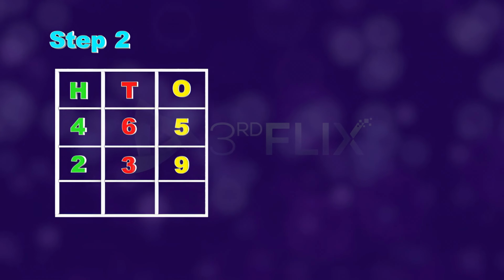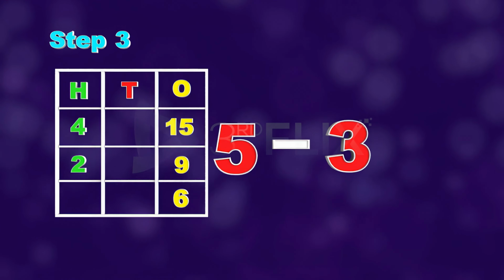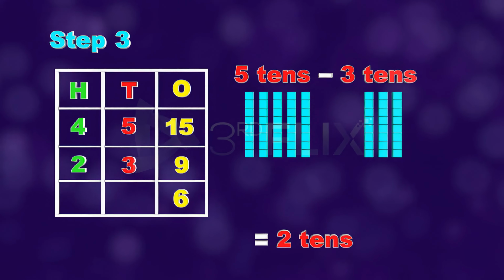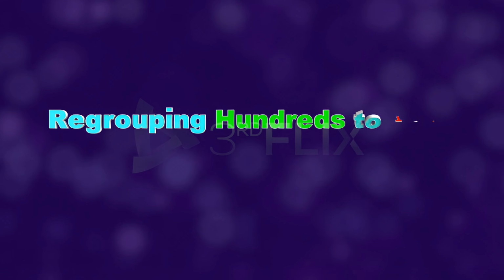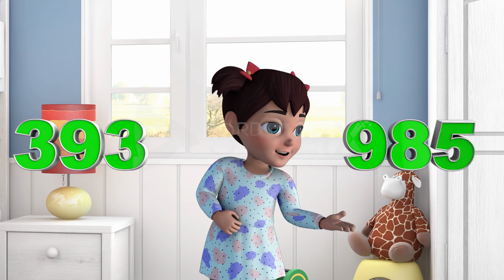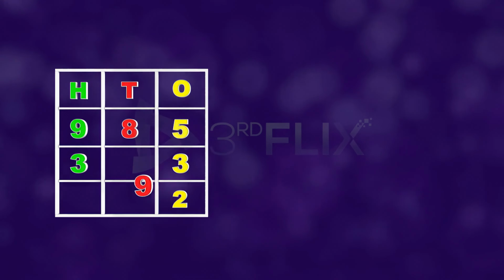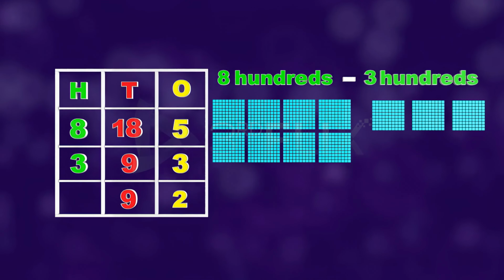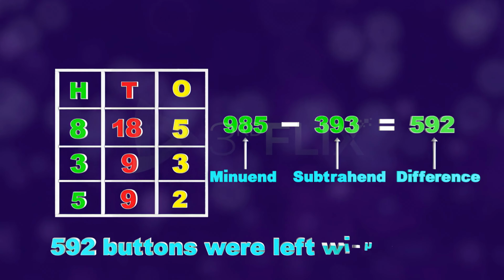Master Regrouping Subtractions | Subtract 3-Digit Numbers with Ease | Power Learn Junior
Struggling with subtraction when you need to regroup?
This fun and easy video will teach you how to subtract 3-digit numbers by regrouping based on ones and tens place values.

✅ Simple explanation of the regrouping method
✅ Perfect practice for improving subtraction speed

✅ What You’ll Learn:
What is regrouping in subtraction?

How to handle regrouping with ones and tens

Solved examples you can follow along

Tricks to master subtraction confidently

🎯 Perfect For:
Kids learning 3-digit subtraction

Teachers explaining regrouping in class

Anyone wanting a clear refresher on subtraction skills

📌 Don’t forget to:
💬 Comment: Which math topic do you want help with next?